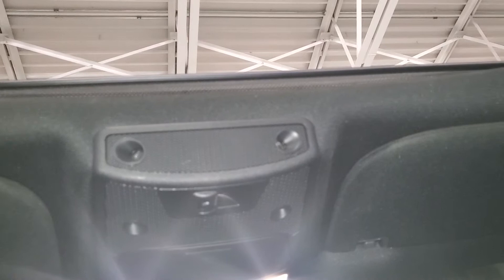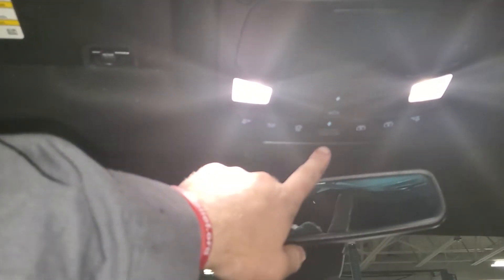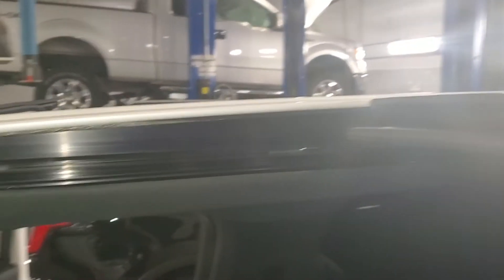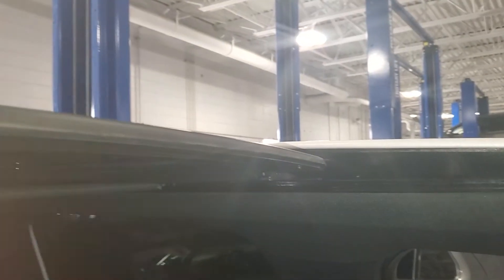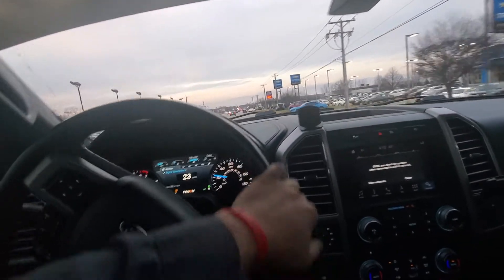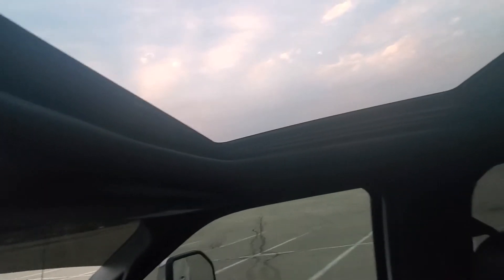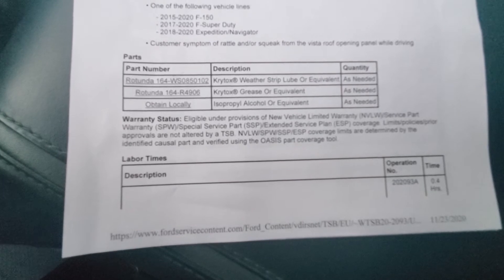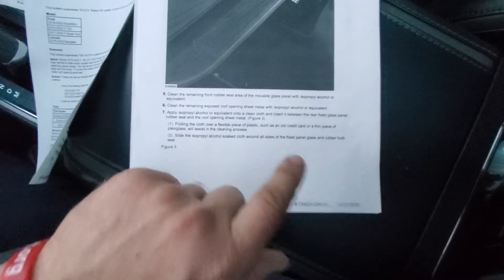Expedition, F150, F-Super Duty - Sun Roof Squeak, Rattle TSB 20-2093 How To